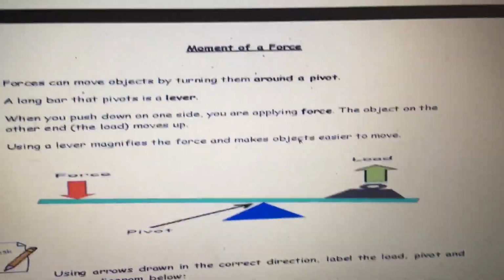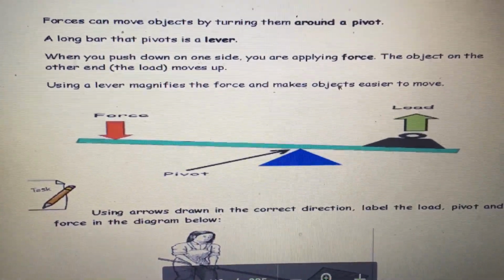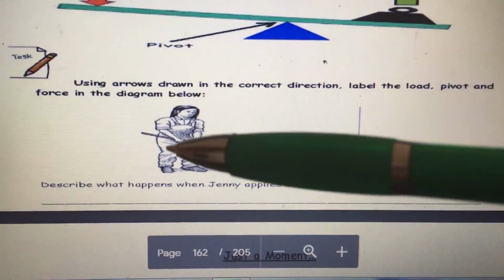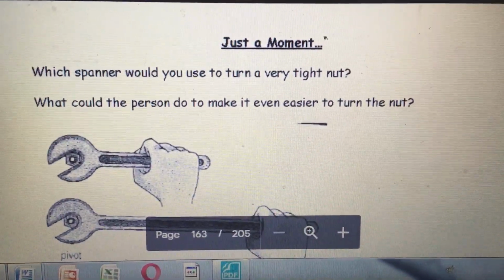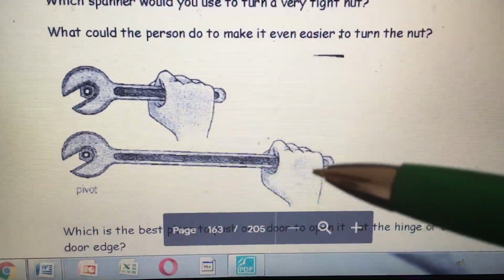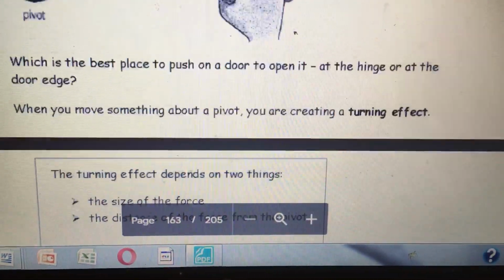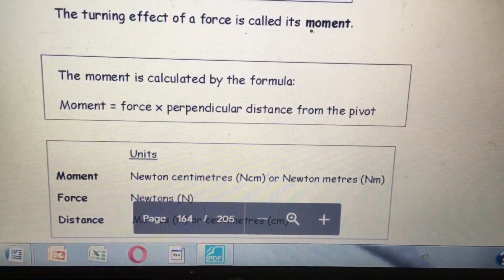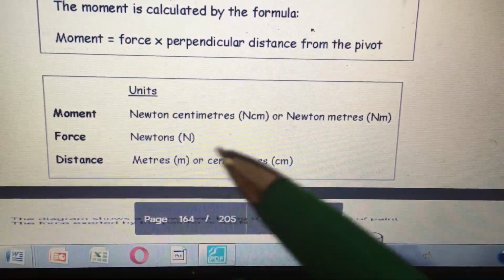Moments Lesson 1